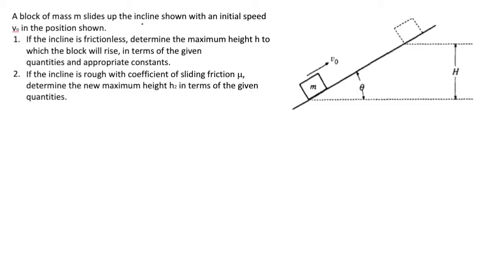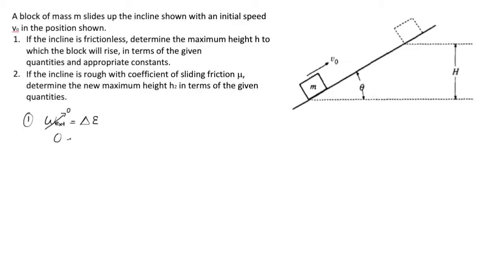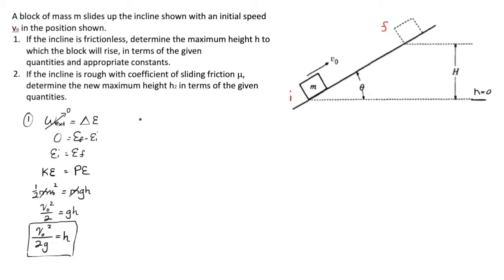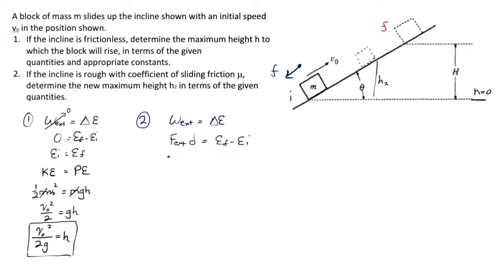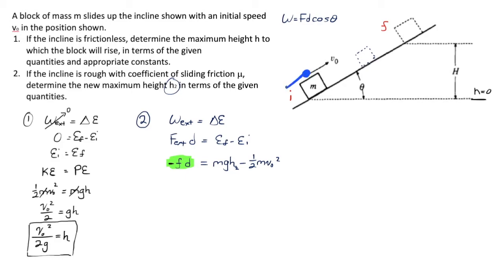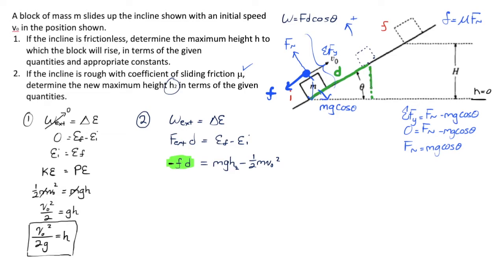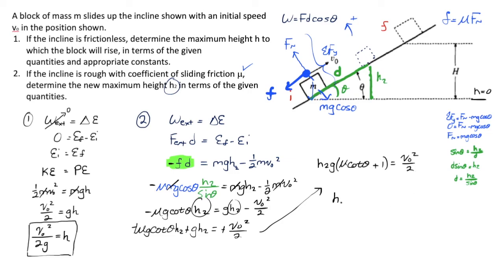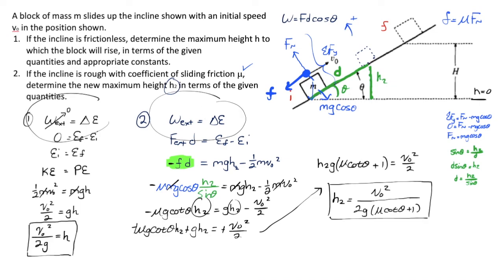Work-Energy: Distance up the Incline, with and without Friction | Symbolic Physics (AP FR C1990M2)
Based on the following AP Free Response question from 1990:

C1990M2. A block of mass m slides up the incline shown above with an initial speed vo in the position shown.

a. If the incline is frictionless, determine the maximum height H to which the block will rise, in terms of the given quantities and appropriate constants.

b. If the incline is rough with coefficient of sliding friction u, the box slides a distance d = h2 / sin θ along the length of the ramp as it reaches a new maximum height h2. Determine the new maximum height h2 in terms of the given quantities.

Other problems these results and methods will be helpful for:

A skier traveling 11.0 m􏰀s reaches the foot of a steady upward 19° incline and glides 15 m up along this slope before coming to rest. What was the average coefficient of friction?

A sled is initially given a shove up a frictionless 23.0° incline. It reaches a maximum vertical height 1.22 m higher than where it started at the bottom. What was its initial speed?

What is the minimum work needed to push a 950-kg car 710 m up along a 9.0° incline? Ignore friction.

A 75.0-kg skier rides a 2830-m-long lift to the top of a mountain. The lift makes an angle of 14.6 degrees with the horizontal. What is the change in the skier’s gravitational potential energy?